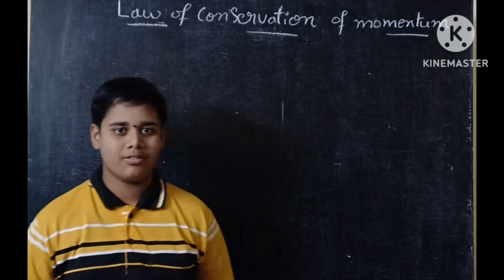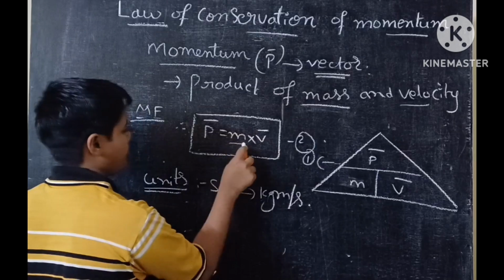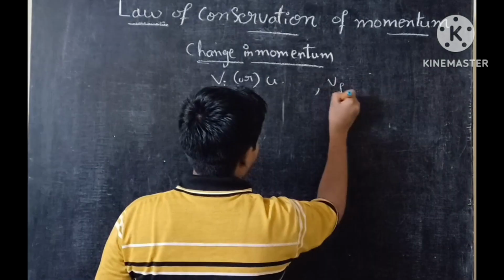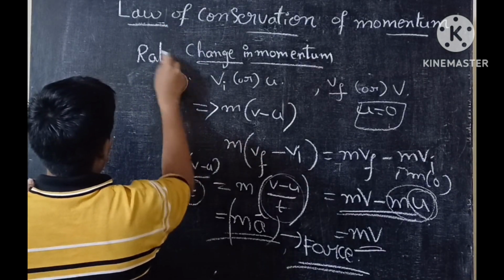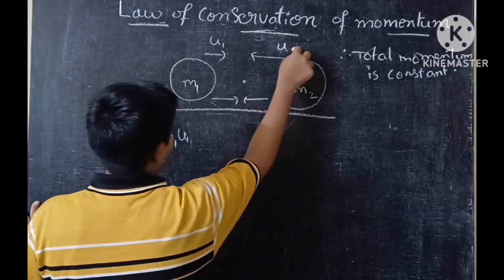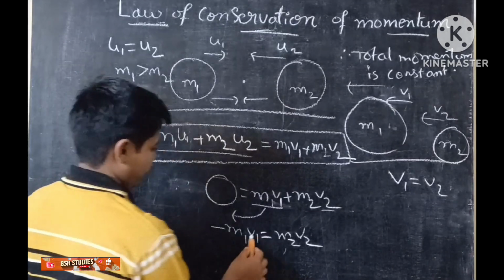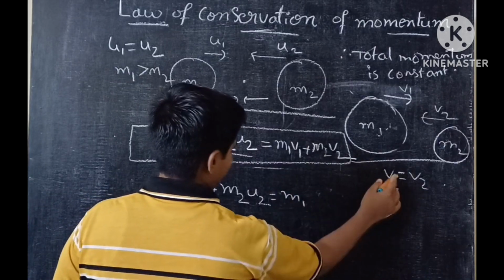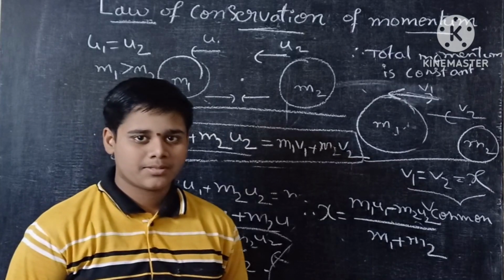WHAT IS LAW OF CONSERVATION OF MOMENTUM? |DYNAMICS |CLASS-8 |PART-5|IIT FOUNDATION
LAW OF CONSERVATION OF MOMENTUM |DYNAMICS |CLASS-8 |PART-5|IIT FOUNDATION |

The law of conservation of momentum is explained qualitatively and mathematically through examples involving billards and roller skaters.